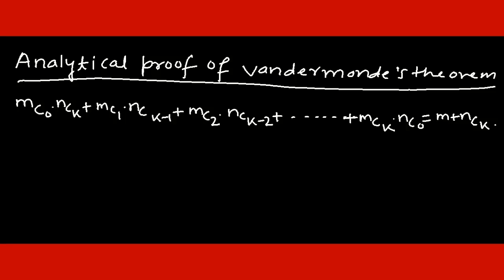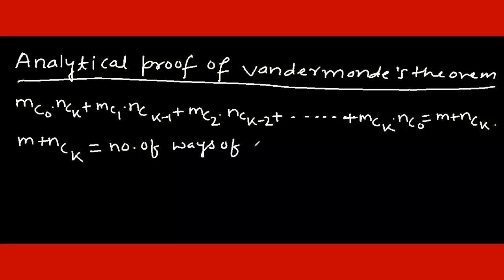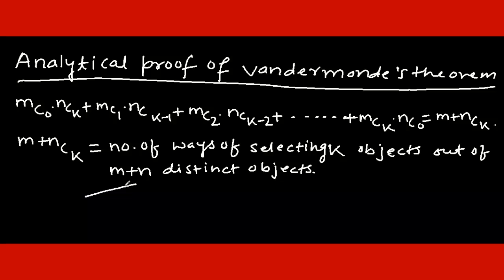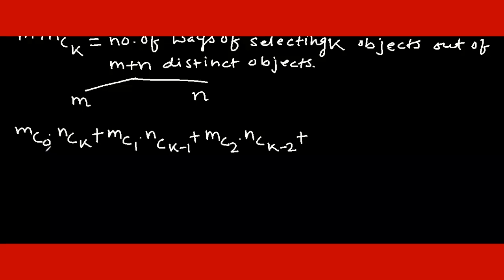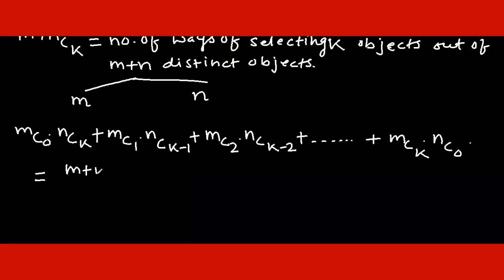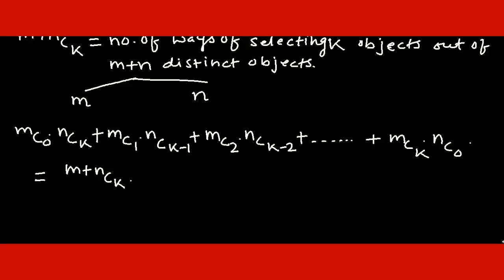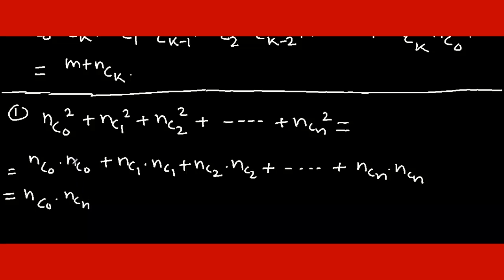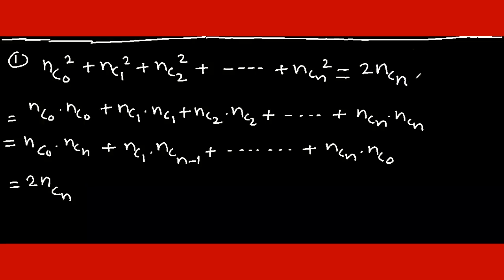VANDERMONDES I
This is the first video on Vandermonde's theorem concerning Combinatorics..Will be uploading more including its applications..